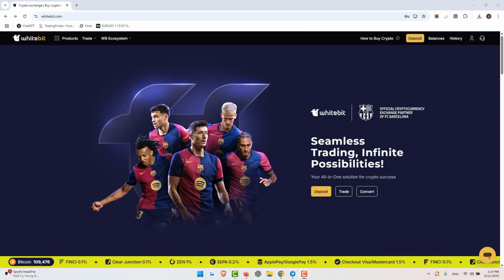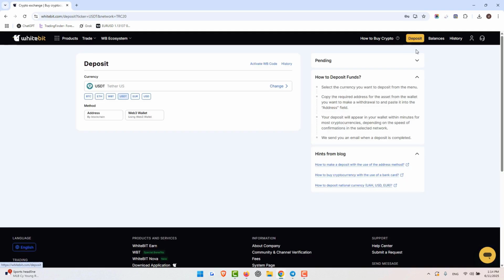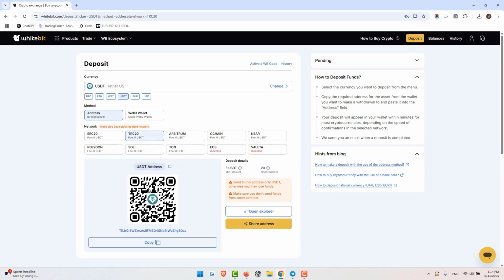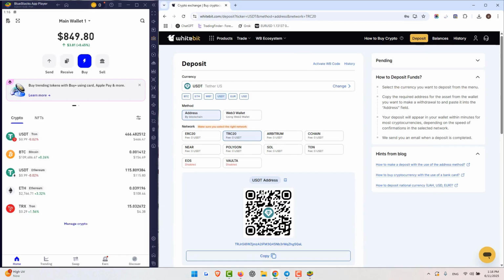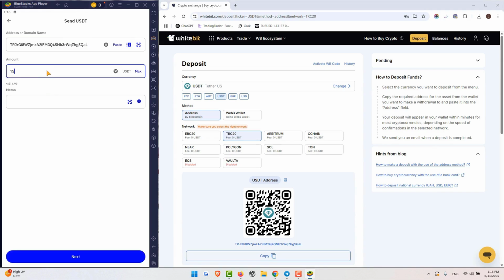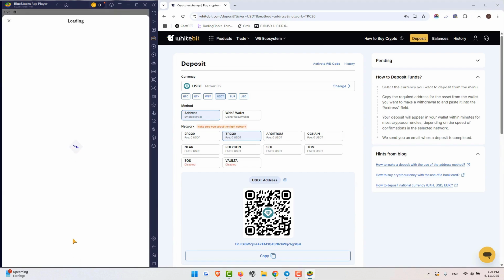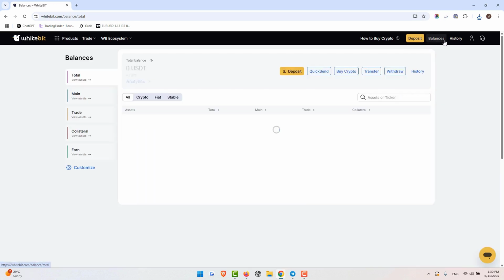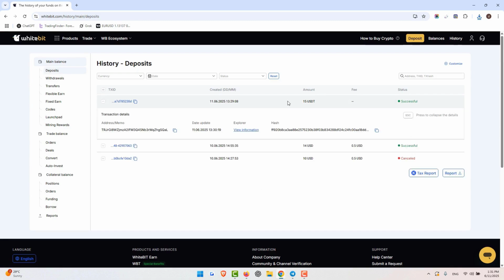📊WhiteBIT Exchange TRC20 Deposit 2025 [Instant Funding after 20 Confirmation]-TradingFinder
♦️WhiteBIT TRC20 Deposit Guide 2025

WhiteBIT TRC20 deposit is a 3-step process that allows users to fund their account using Tether (USDT) through the Tron network.

 The procedure requires a minimum 5 USDT minimum and takes 20 confirmations to complete.

00:00 Introduction
00:20 How to Find the Deposit Option in WhiteBIT Exchange
00:55 Entering the Destination Address
01:37 Confirming the Transaction